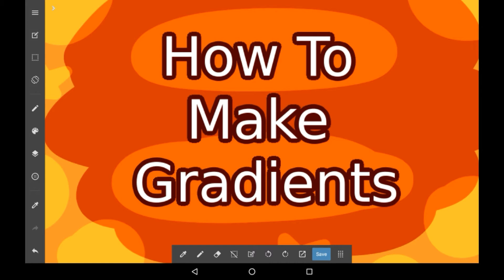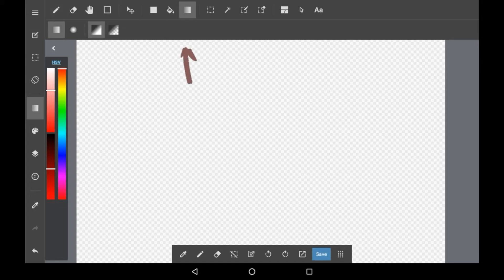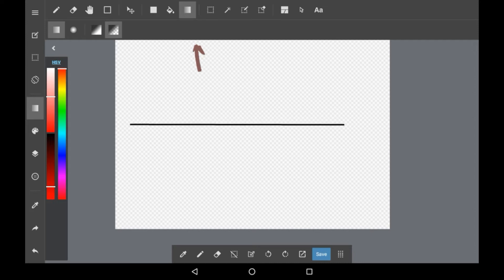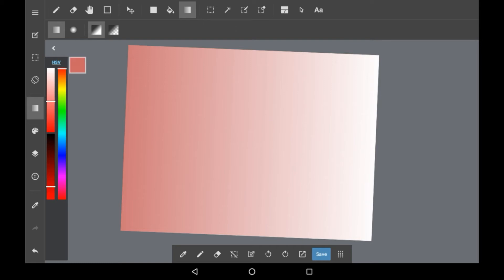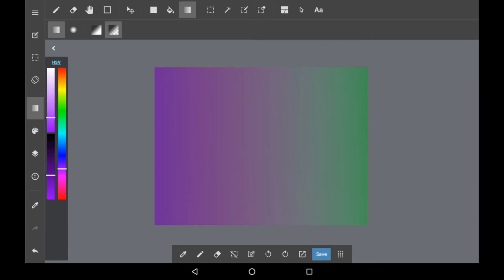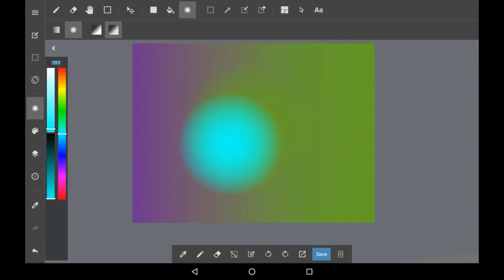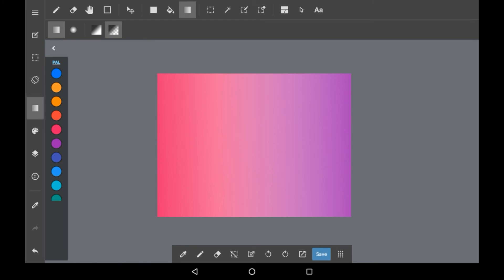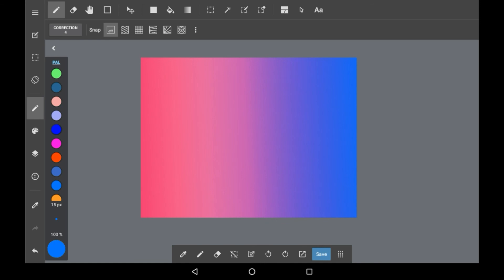How To Make Gradients - Medibang Paint!!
Hi everyone!! We haven't done medibang in a while, so today that's what we got!! In this video, I'll be showing you how to make gradients and use the gradient tool in medibang paint! It's a pretty straightforward tool, and intuitive!! Overall, I'd recommend it for backgrounds and coloured effects!

I hope you enjoyed, or found it helpful! If you did, maybe consider supporting!!